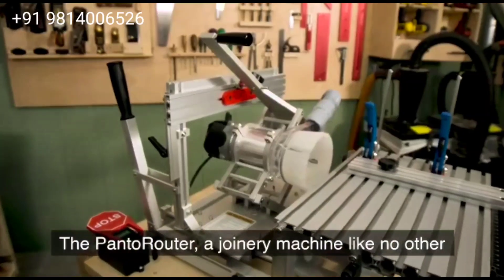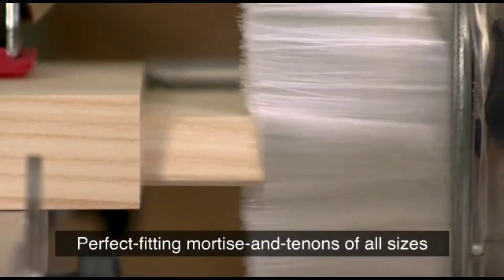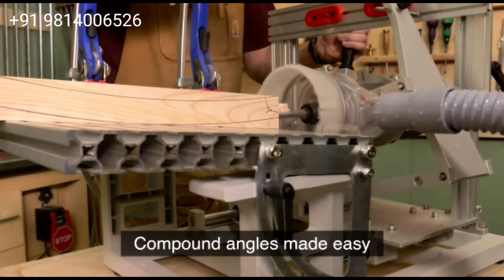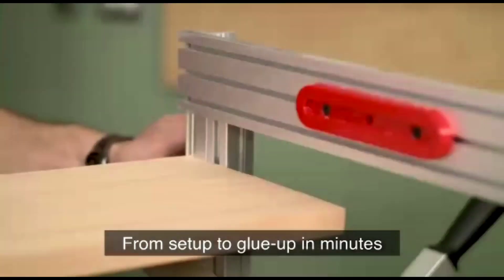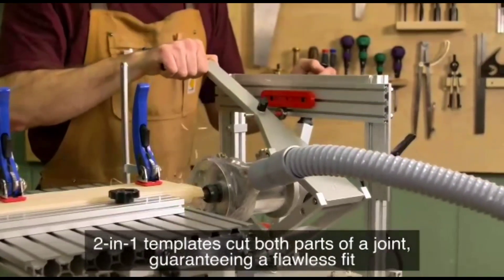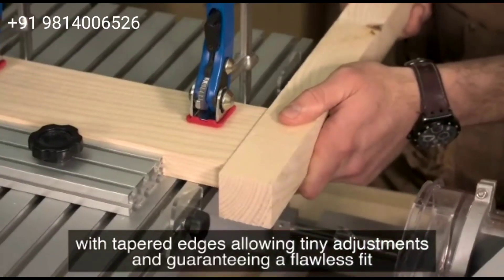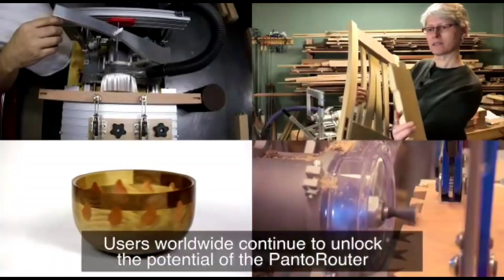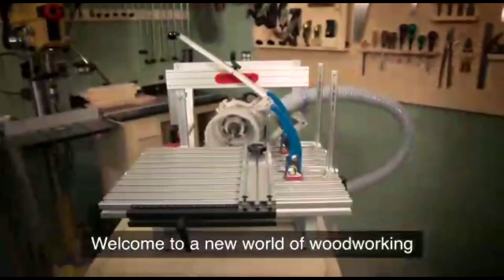Pantorouter, Mortiser and Tennoning Machine, Pantorouter India, hybrid Pantorouter, woodworking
Moonlit Industries (Regd.)
Railway Road, Opp. Puri Hospital,Sirhind (Fatehgarh Sahib)-140406
India

The PantoRouter makes traditional woodworking joinery fast, accurate, safe and fun. Mortise and tenon, box joints and dovetails are just the beginning! Even compound angles are easy to setup and cut. Look in our Support section to see many more videos and our How-To Guide. Our PantoProjects section has numerous amazing customer projects.